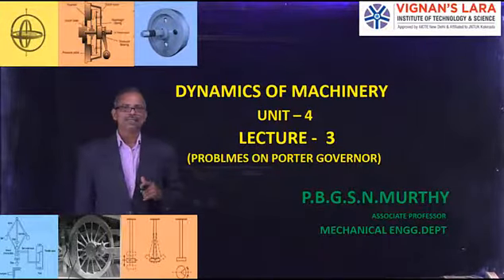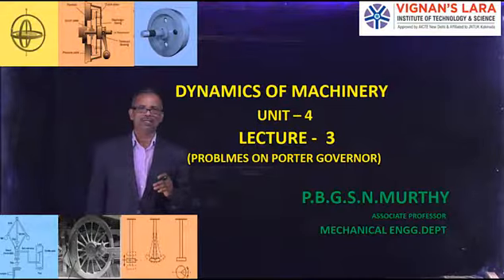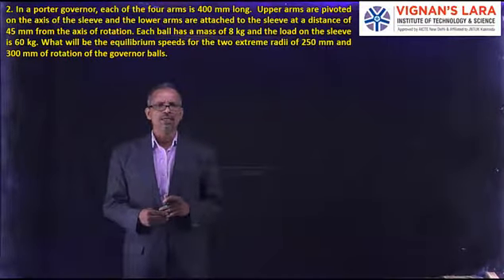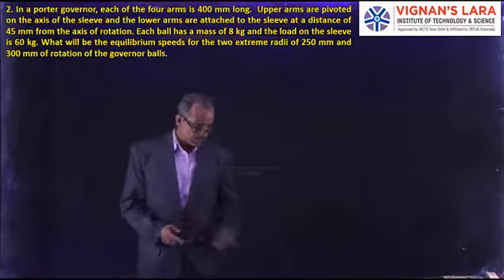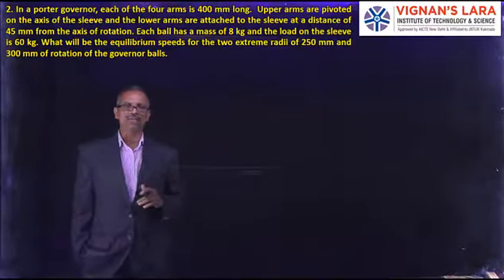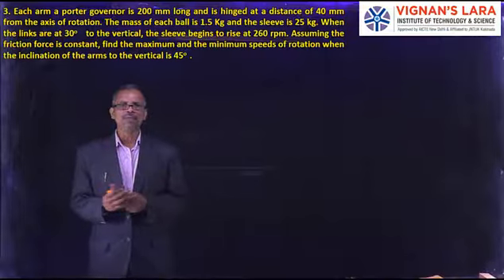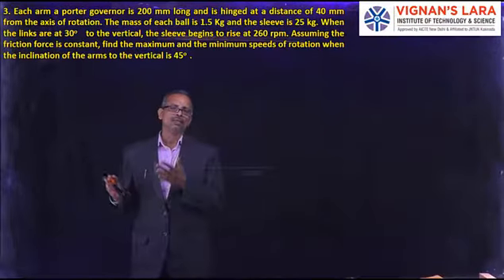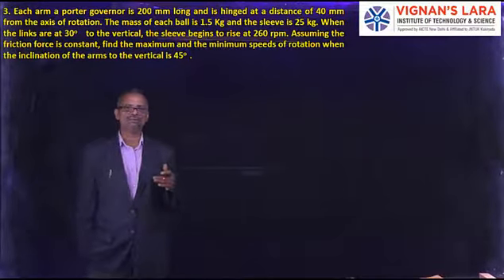UNIT 4 Lecture 3 Porter governor problems